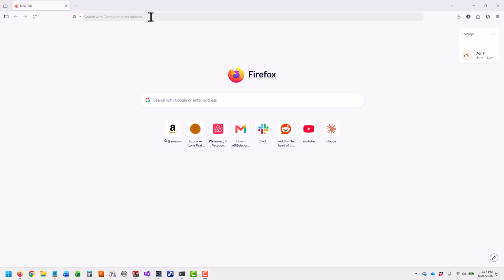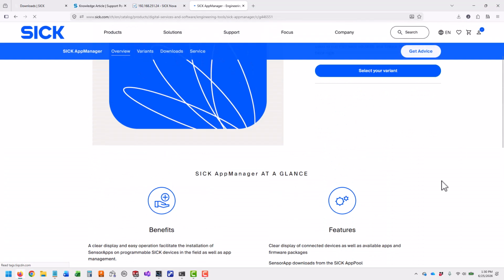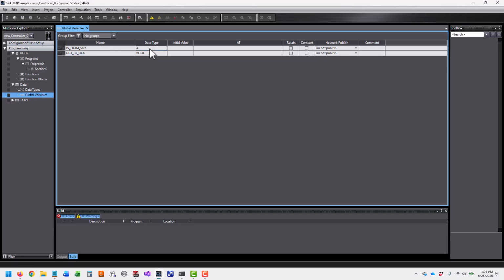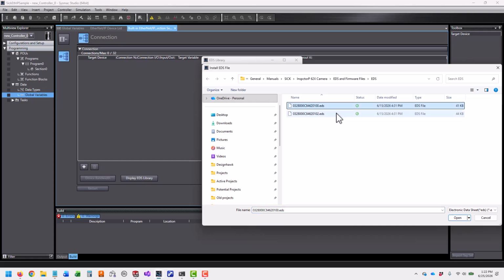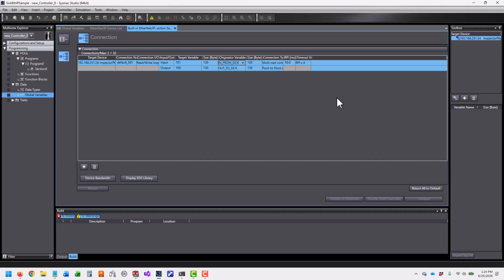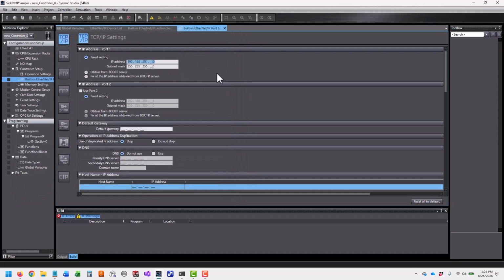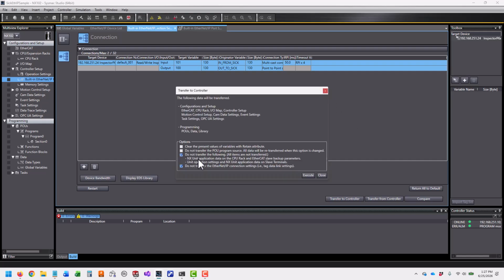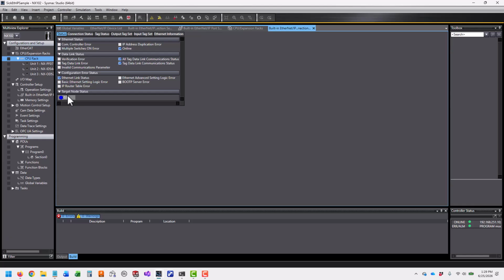How to Connect a SICK Vision Camera to Omron PLC over EtherNet/IP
In this video, I walk through connecting a SICK vision camera to an Omron PLC over EtherNet/IP inside Sysmac Studio — the exact steps I use on real production integrations.

This is part 1 of a 2-part series. Part 2 covers the setup inside the Sick software.

If you're integrating SICK vision systems with Omron controls, or troubleshooting EtherNet/IP explicit/implicit messaging between third-party devices, this should save you the afternoon it took me to figure out the first time.